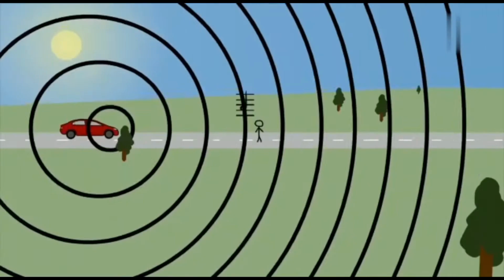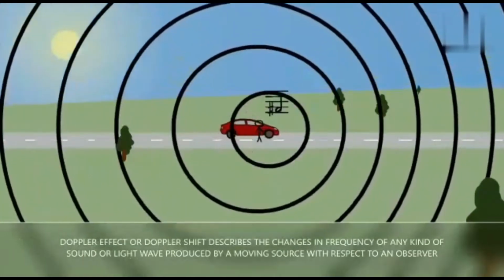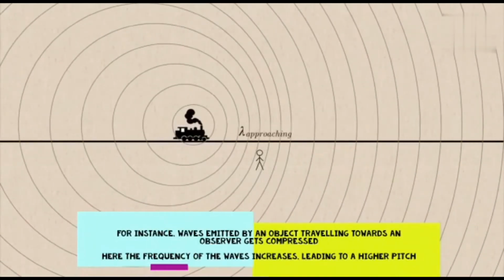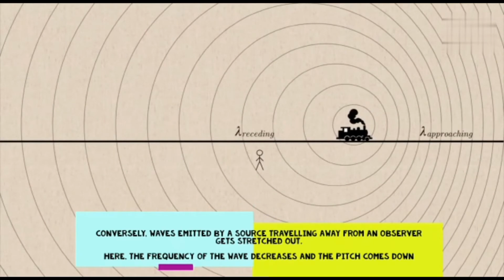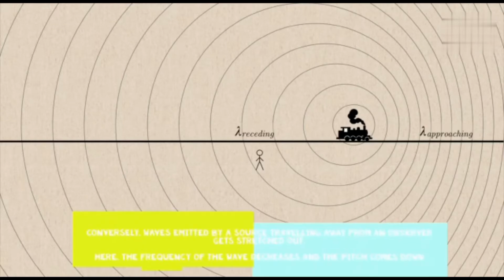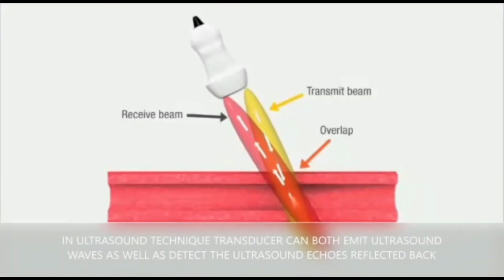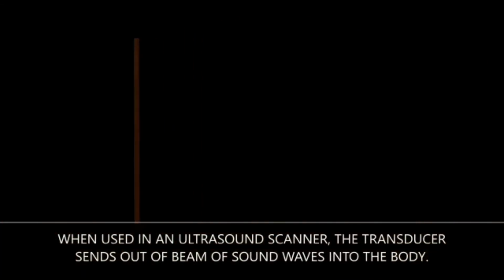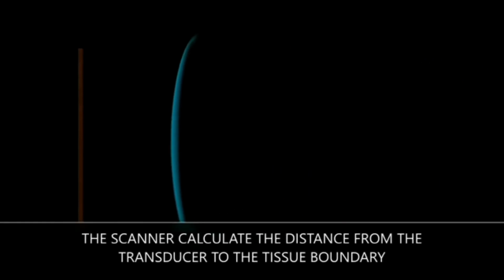What is Doppler effect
This video explains the Doppler effect discovered by Christian Doppler.     This video explains the various applications of Doppler effect.